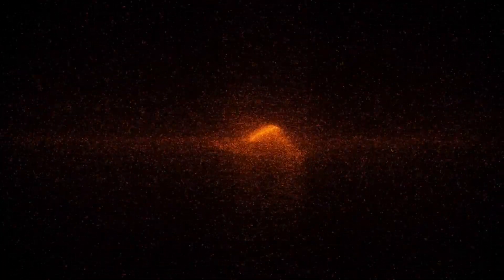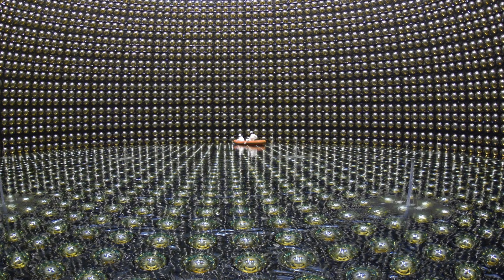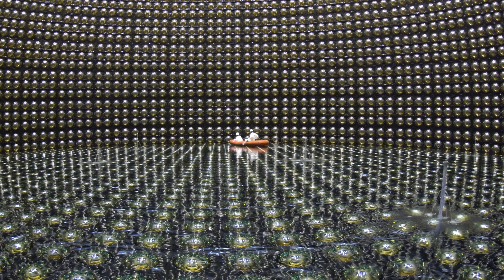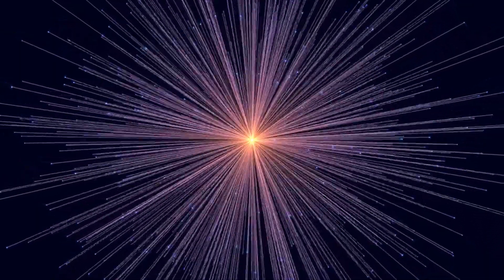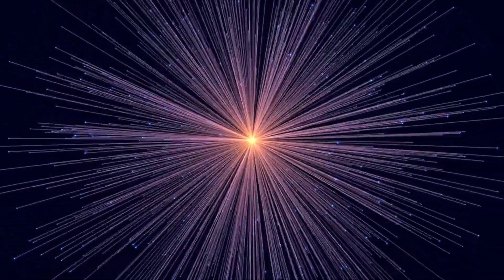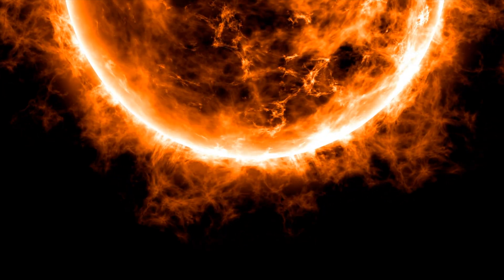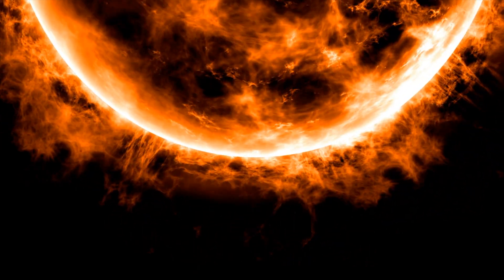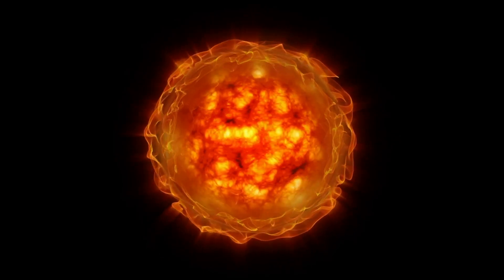Neutrinos: The Secret World of Tiny Leptons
Join us on the Hard Science Explained channel as we delve into the mysterious world of neutrinos. These tiny particles may be small, but they play a big role in the universe. In this video, we'll explore the properties of neutrinos and their significance in the world of physics. From their role in nuclear decay to their impact on our understanding of the universe's history, we'll cover it all. You'll also learn about the innovative techniques used to detect these elusive particles and their contributions to many different fields and industries.